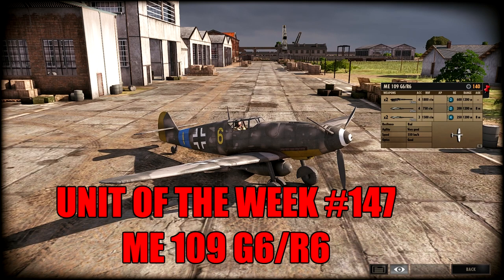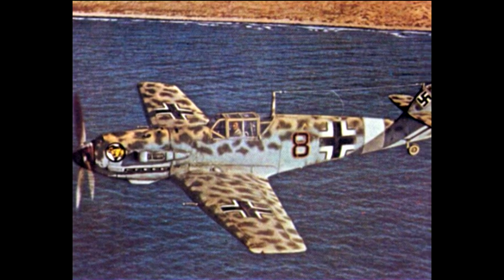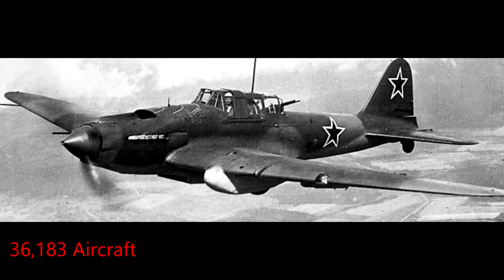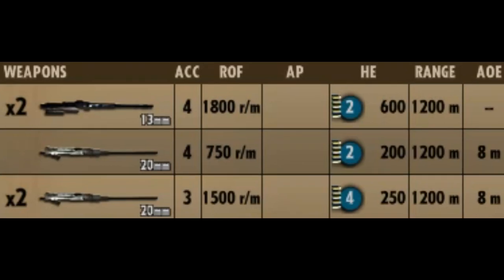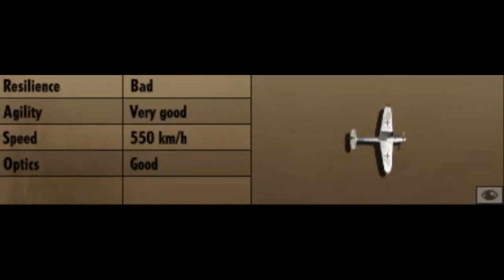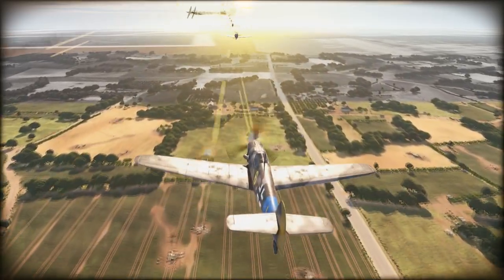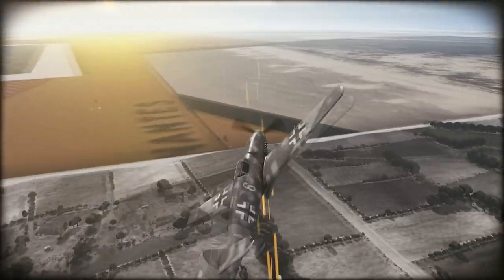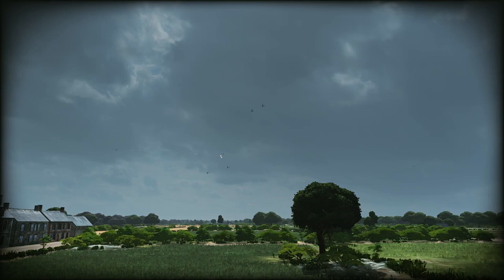Unit of the week #147 (ME 109 G6/R6)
Its THE german plane. And its pretty damn good.